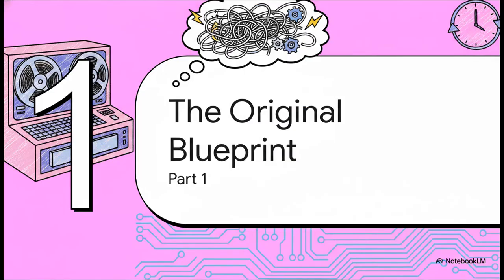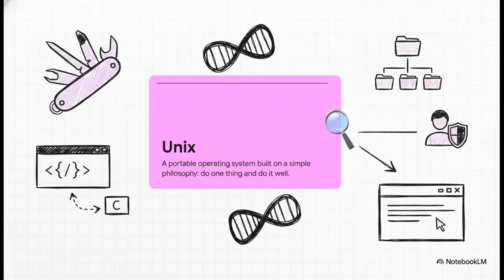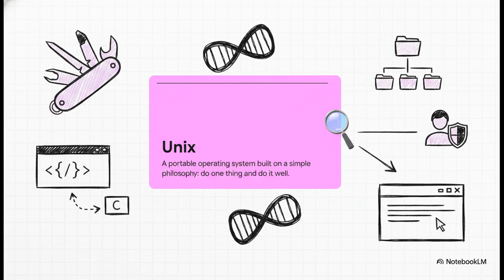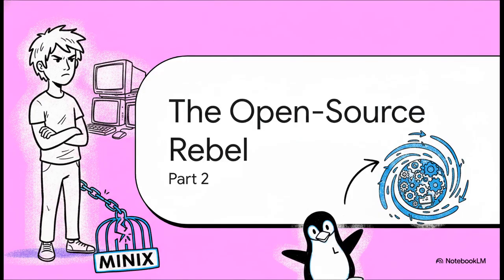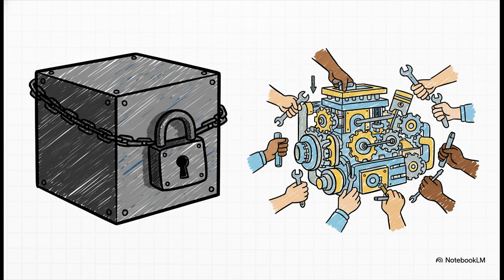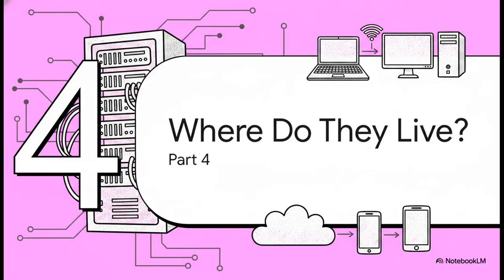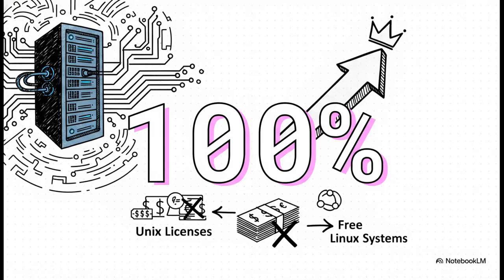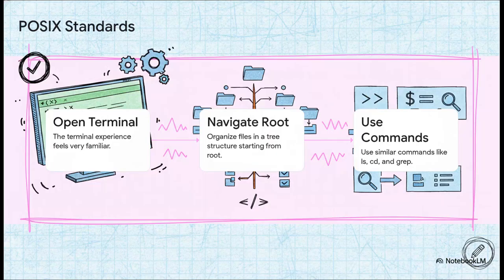Unix vs Linux: The Evolution of Modern Operating Systems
In this video, we break down the history, the differences, and the real-world uses of the two most influential operating systems in tech history. Whether you are a student, an aspiring developer, or just tech-curious, understanding the relationship between the "original recipe" (Unix) and its "energetic offspring" (Linux) is essential for your career
What you’ll learn:
The Origins: How engineers at Bell Labs created Unix in 1969 to solve the "massive headache" of incompatible computers
The Linux Revolution: How a "hobby" project by Linus Torvalds in 1991 became the backbone of the internet
Key Differences: We compare ownership (Proprietary vs. Open Source), cost (Thousands of dollars vs. Free), and flexibility
Use Cases: Why banks trust Unix while 100% of the world’s supercomputers and 96% of web servers run on Linux
The Shared Language: Why commands like ls and cd work on both systems thanks to POSIX standards
Is Linux actually Unix? Technically, no. While Linux is "Unix-like" and shares the same philosophy, it was built entirely from scratch without a single line of original Unix code
Which one should you learn first? If you're looking into Cloud Computing, DevOps, or Cybersecurity, Linux is your starting line